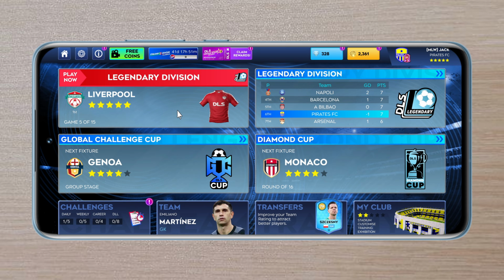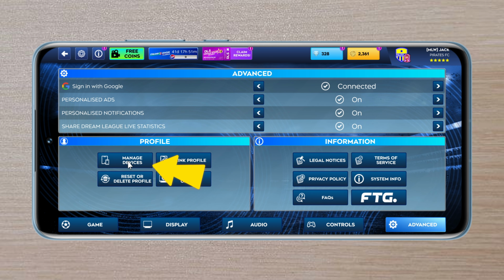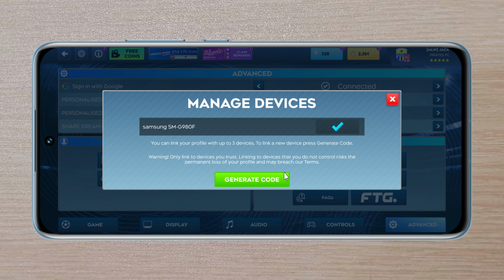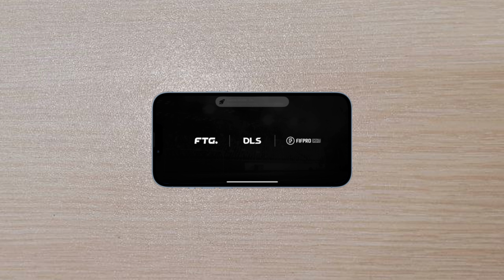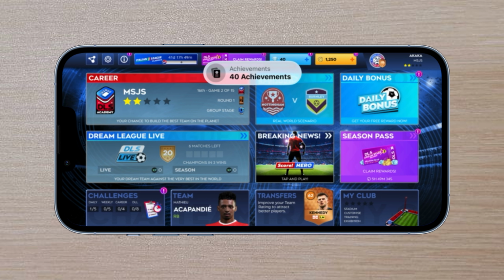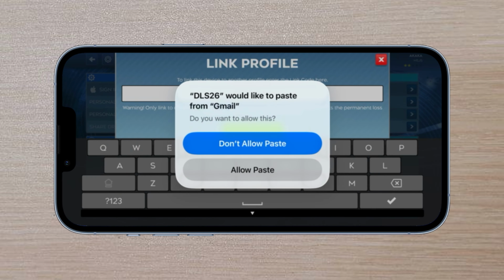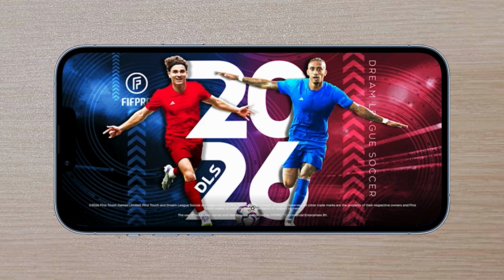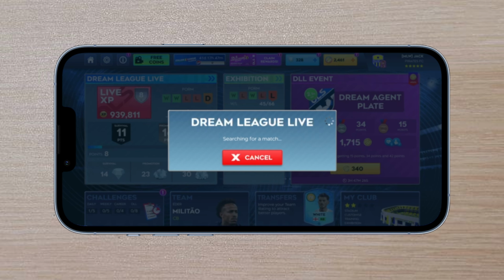Transfer Your Account On DLS26 (Old Device to New Device) || Tech Wash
How to Transfer Your Account On DLS26 (Old Device to New Device) is the easiest way to keep your progress safe when switching devices. In this video, I’ll show you the exact step-by-step process to move your DLS26 account without losing your team, coins, or achievements. Whether you're upgrading your phone or just changing devices, this guide ensures a smooth transfer in minutes.

Many players lose their progress because they don’t follow the correct method — but not anymore. This tutorial covers login methods, cloud save tips, and common mistakes to avoid. Make sure you watch till the end so you don’t miss any important step.